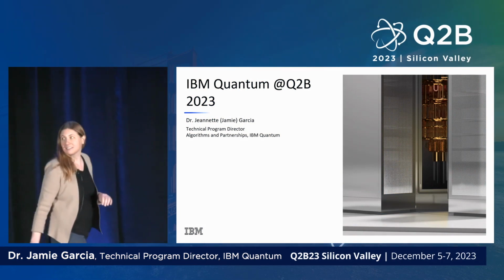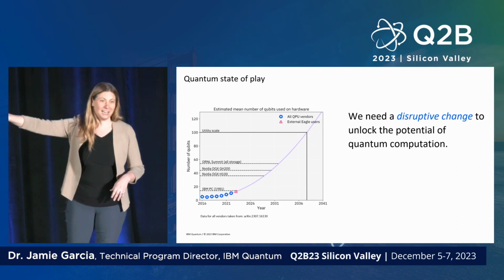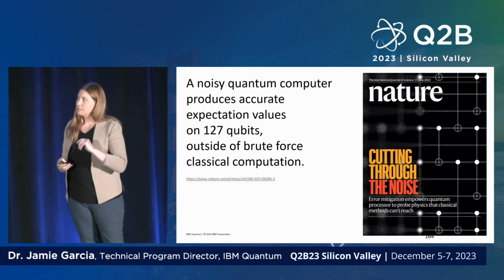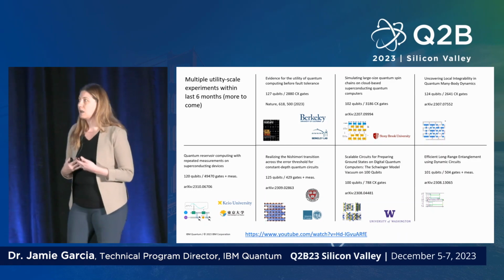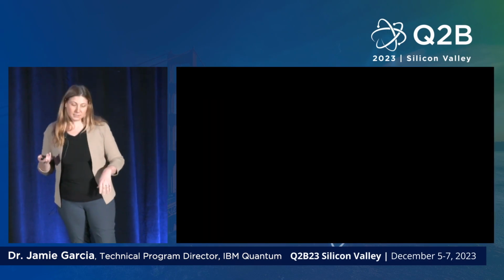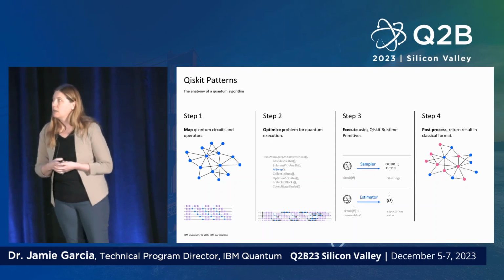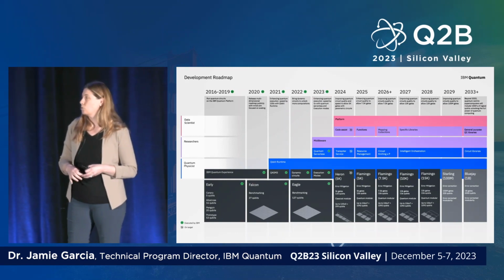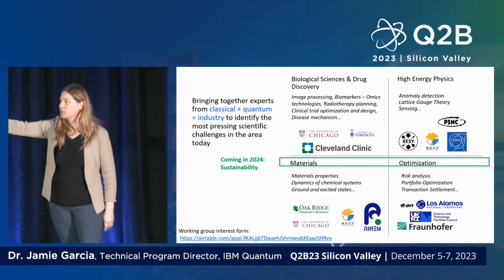Q2B23 SV | A New Era of Quantum Utility | Dr. Jamie Garcia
Dr. Jamie Garcia, Technical Program Director, IBM Quantum | A New Era of Quantum Utility